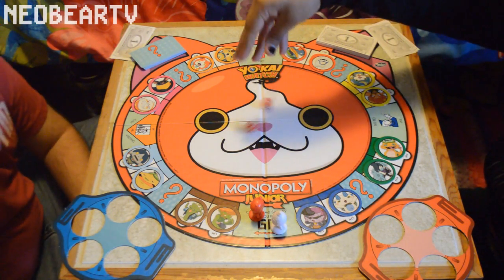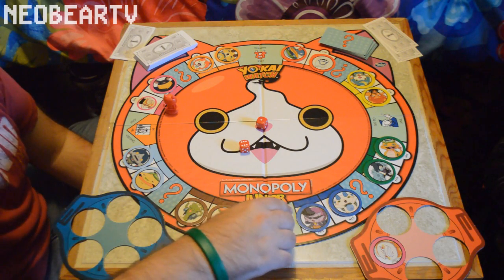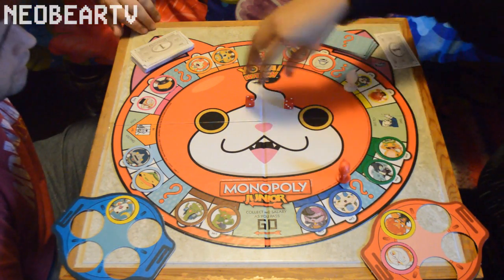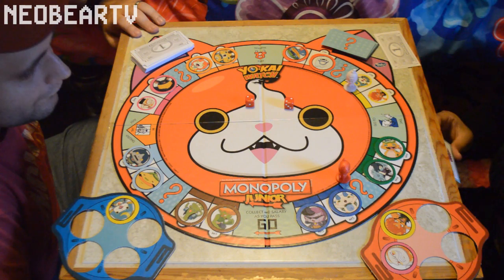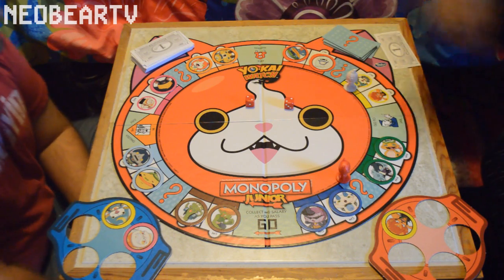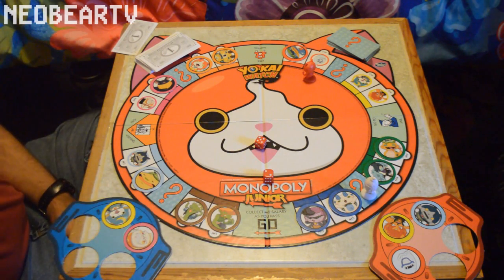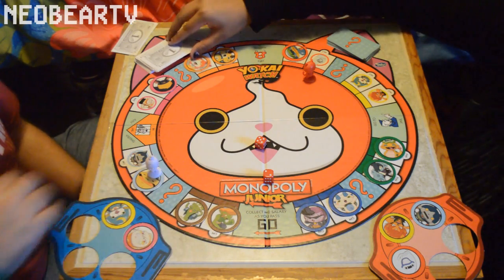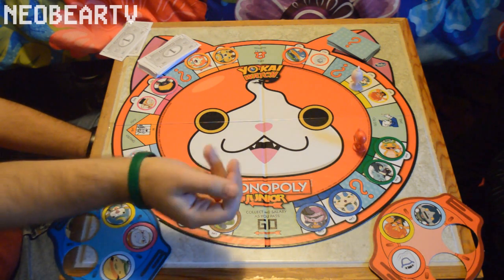Let's play Monopoly Junior: Yo-kai Watch Edition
Welcome to NeobearTV!

Ben and I have been going Yo-Kai CRAZY! Let's play some Monopoly Junior Yo-kai Watch Edition.